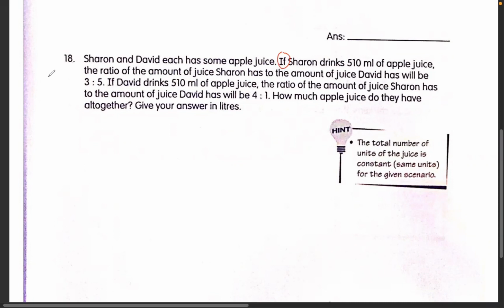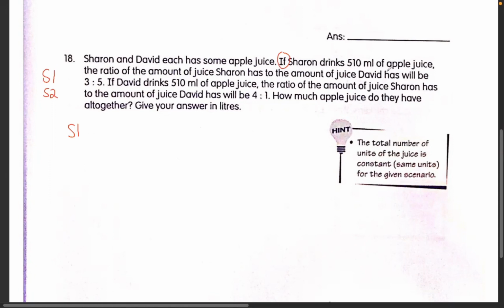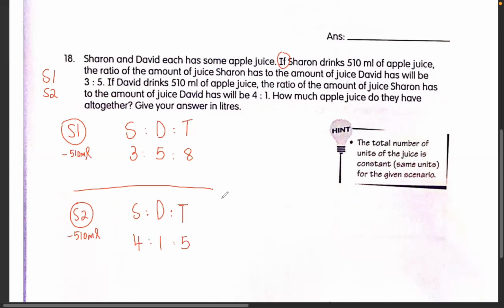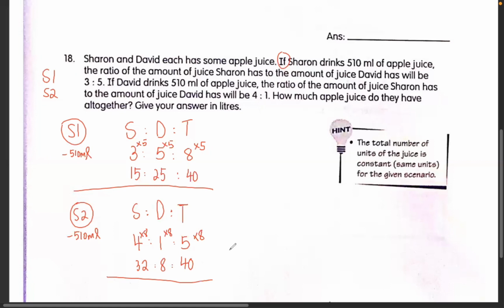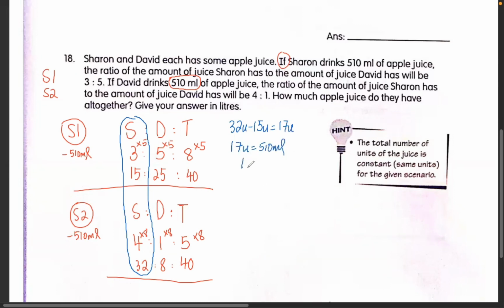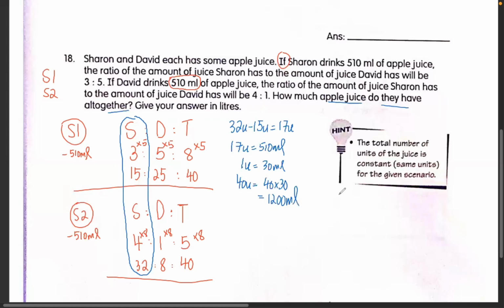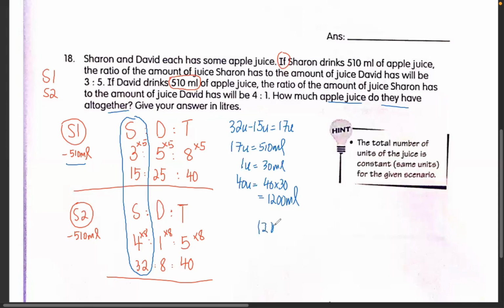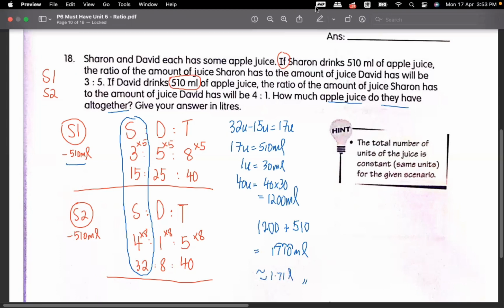P6 Ratio - How to Solve a 2 Situation Constant Total Question? | DO IT WITH ME